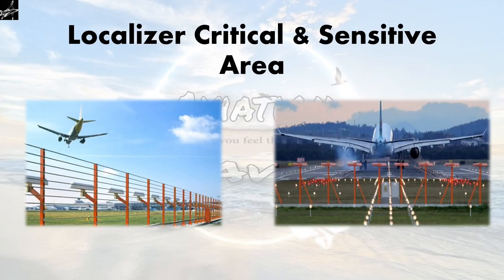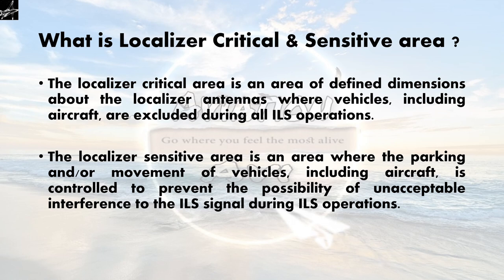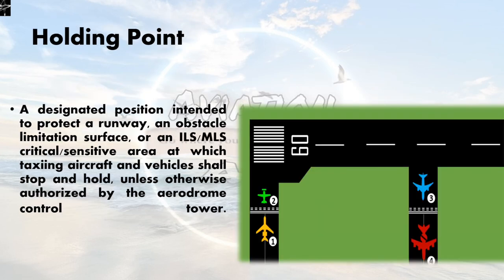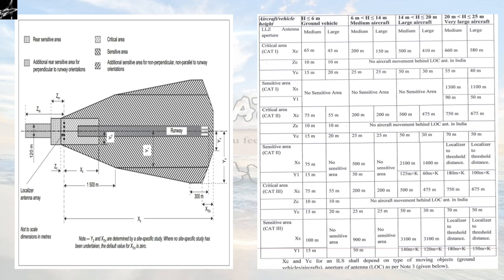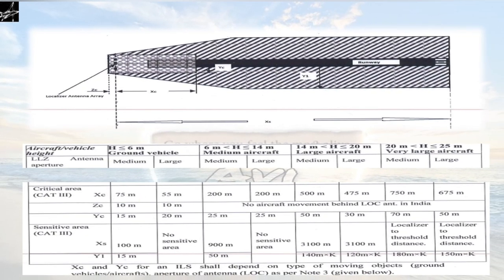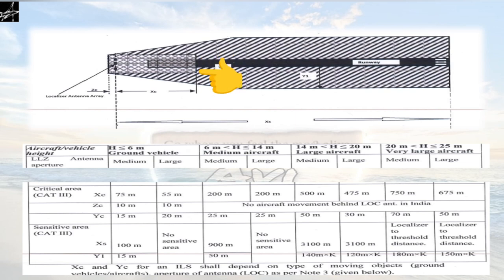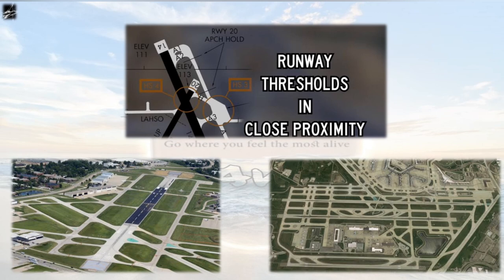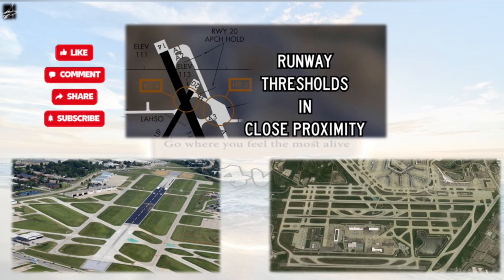Localizer Critical & Sensitive Area | ILS/MLS critical & sensitive area | Importance of HoldingPoint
In this video we have tried to cover the Critical and Sensitive Area of an Aerodrome.
Guidance is taken from Annex 10 Vol 1 & CNS Circular 7/ 2018 from where the table and the mapped areas are explained.

Please refer below videos for better understanding.